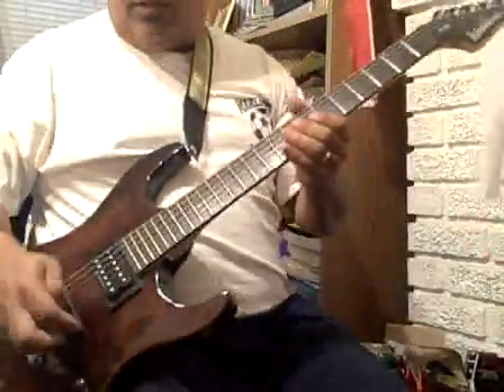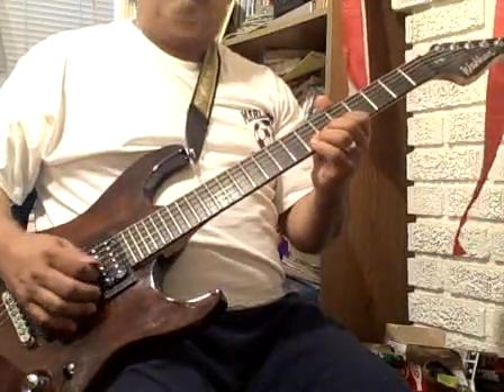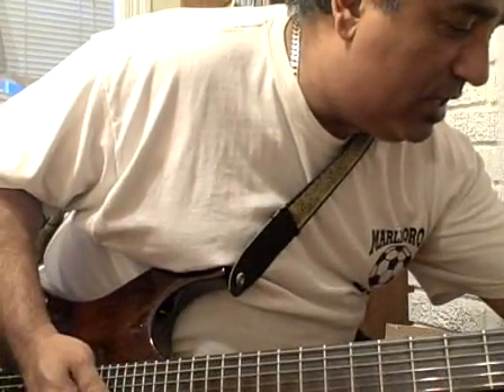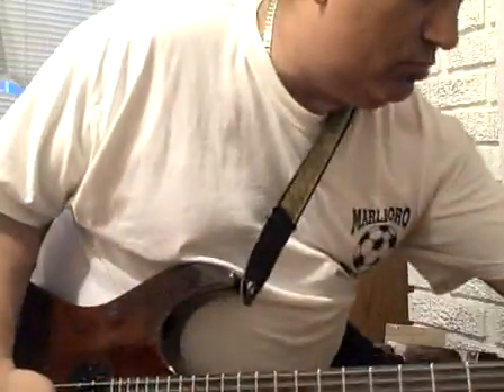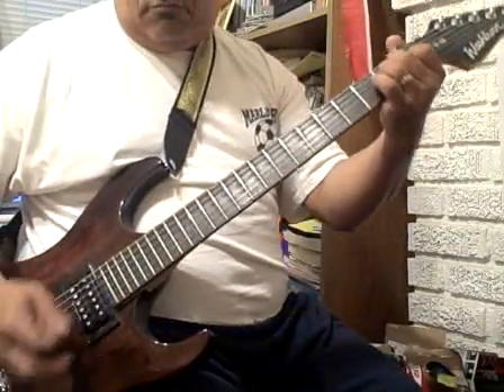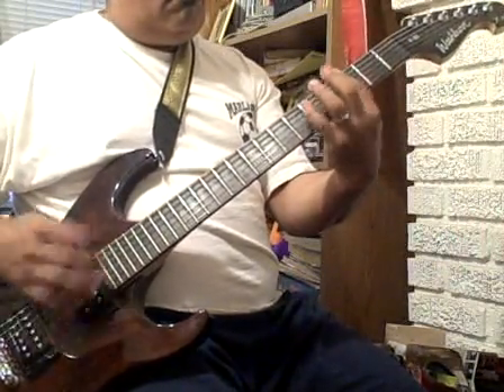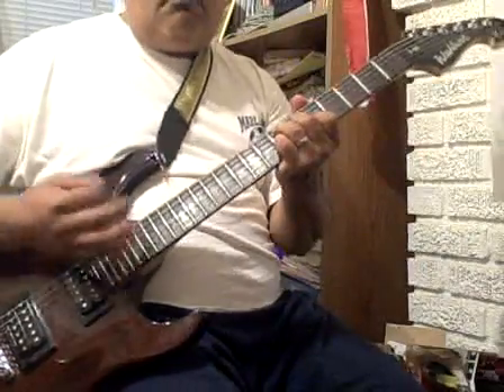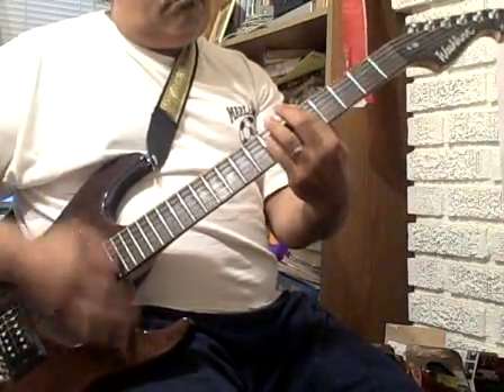Frets99 and a Boss FDR-1 reverb demo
Just going back and forth between my Peavey Prowler and the Boss FDR-1 amp pedal reverb. Also showing the overdrive and Crunch settings on the Boss FDR-1 pedal.